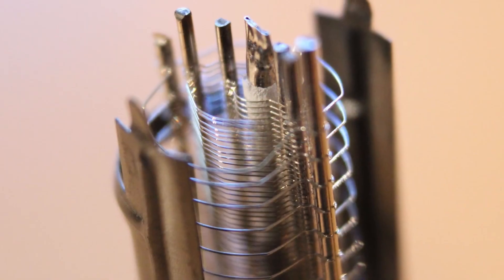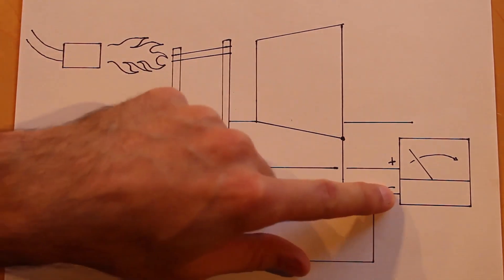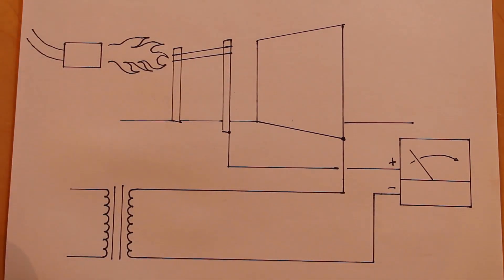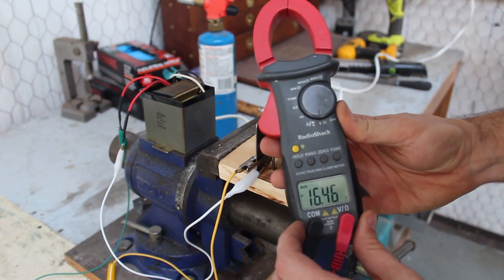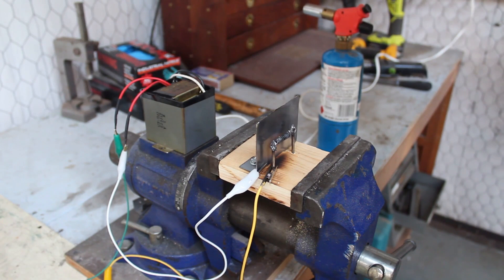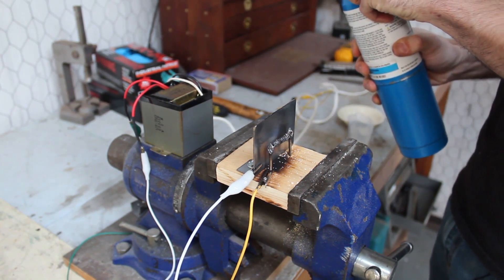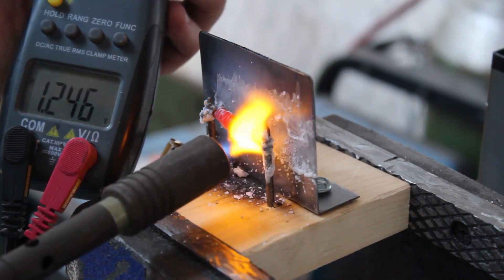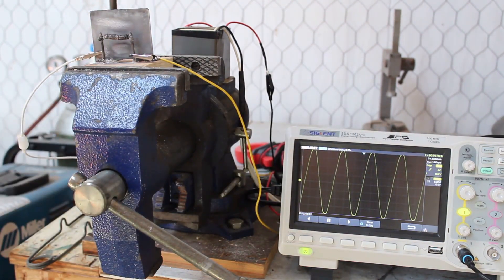Trying to See Thermionic Emission by Building a Flame Diode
Note: Build montage music is muted because Youtube is a bit trigger happy about copyrights.

In this episode, we try to build a diode using some scrap steel and fire! It doesn’t go all that well, but any day you get to play with the torch and turn metal bright red is a good day in my book.

Also, we’re now on Discord and Twitter, so join us!